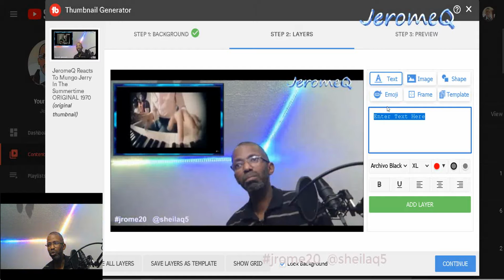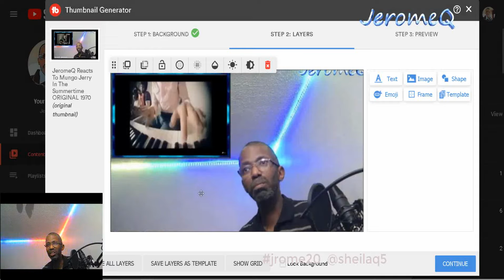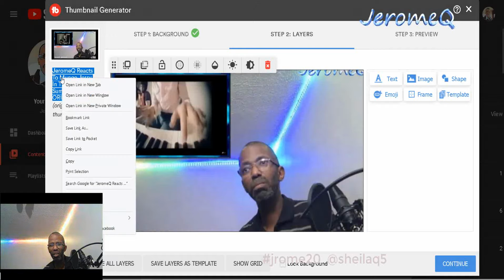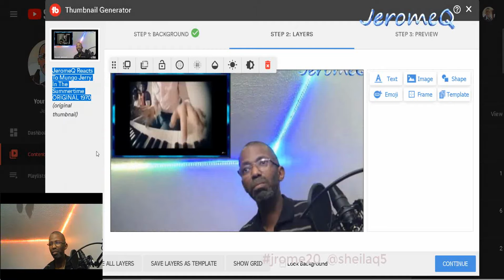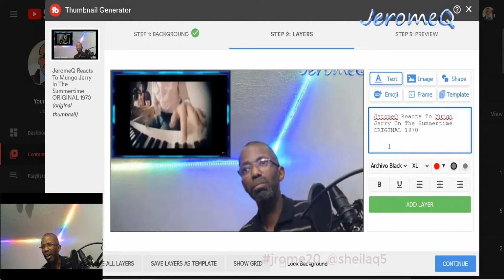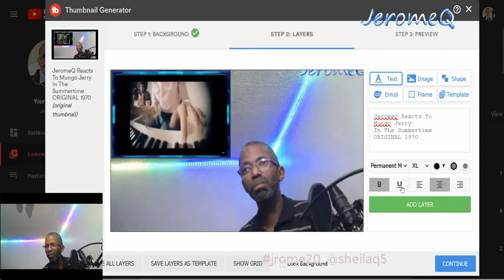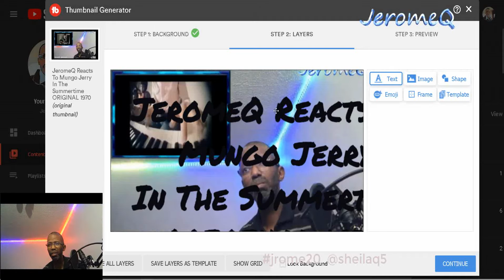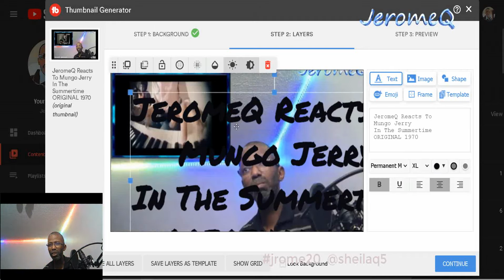Making Great Looking Youtube Thumbnails Using TubeBuddy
This is a tutorial on how to make great looking thumbnails for your Youtube videos by using Tubebuddy.Here is the link that will help you get started using Tubebuddy an Amazon Associate I earn from qualifying purchases

The Led Strip lights I use in my videos
The New Led strip lights with music sync I am using now
The Webcam and Camcorder I use in my videos
The light ring I use to make my videos
The laundry bags you sometimes see in the background
The special light I used in my earlier videos
The Video editor used for reaction videos

If you are into product reviews, feel free to check out my product reviews in this playlist

The link to our Amazon shop is

Do you want more views for your Youtube videos that actually receive likes and comments from actual people?  Then go to the following link. It works well for me too!

We also have a blog you might be interested in

We have a Pinterest page you might want to check out